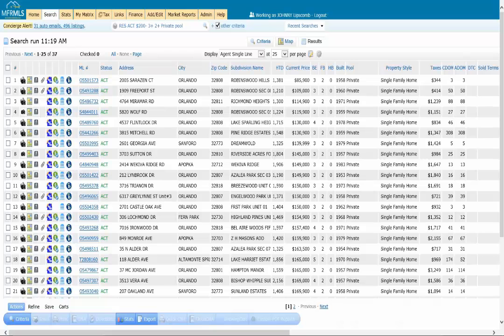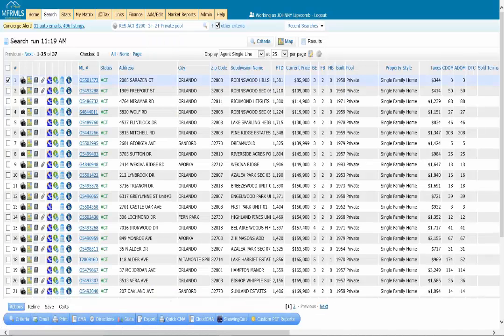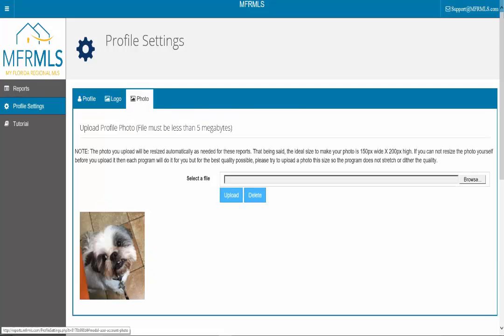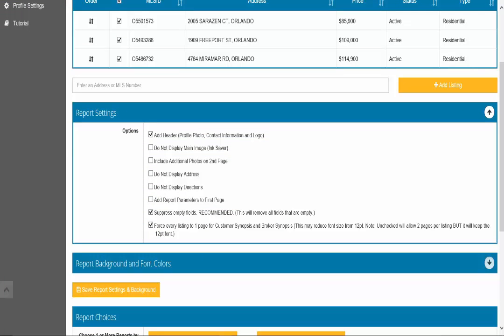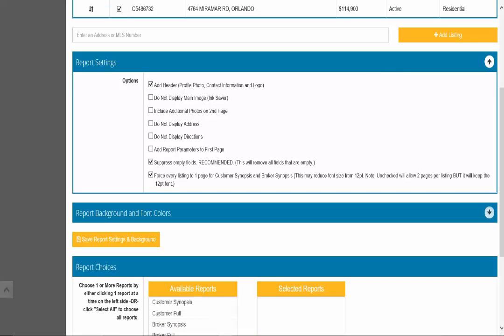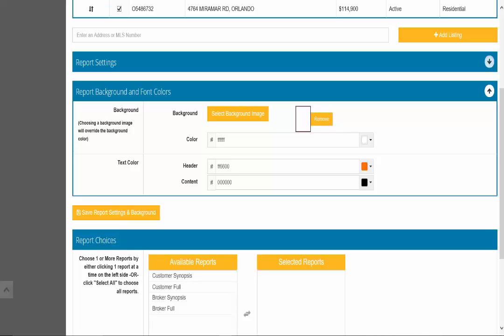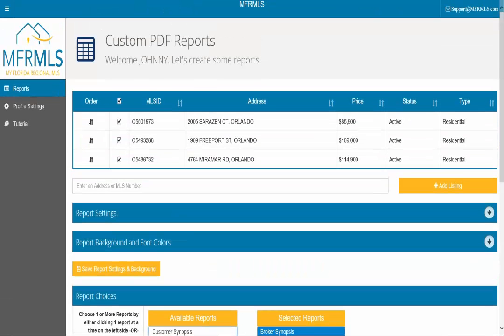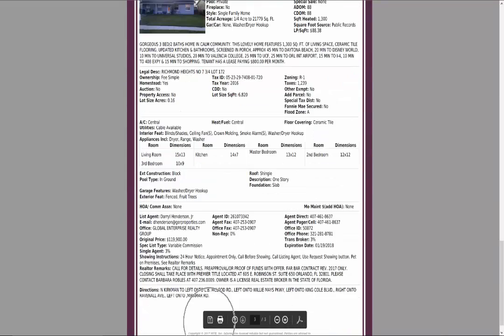How To - Custom PDF Reports